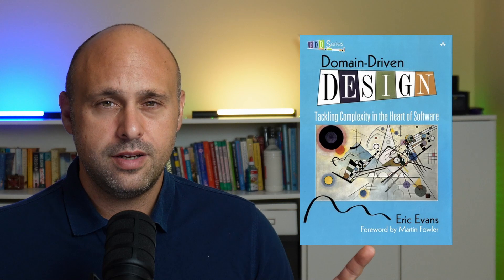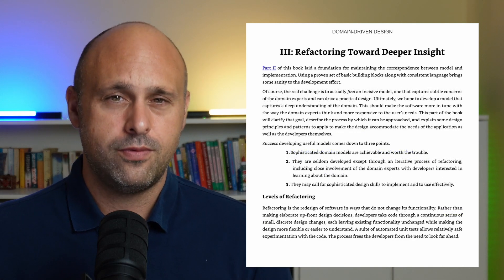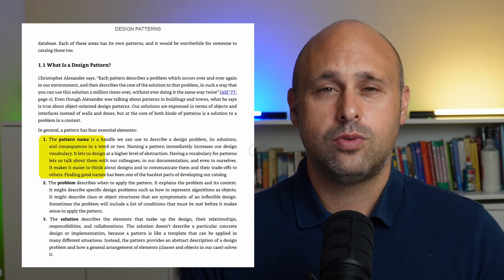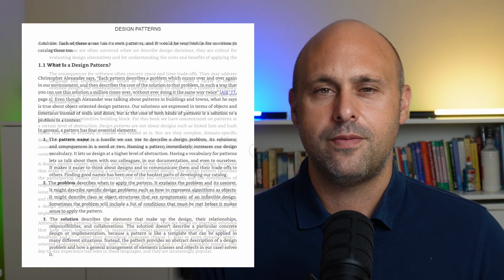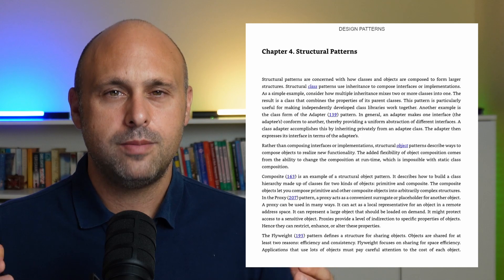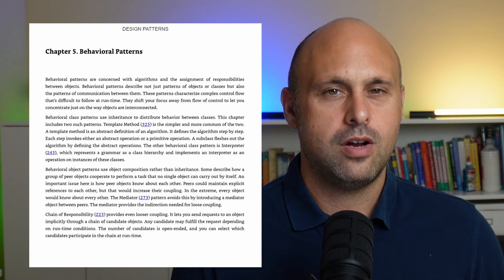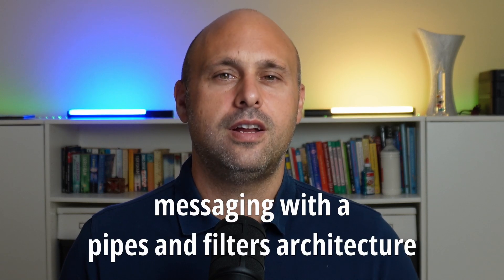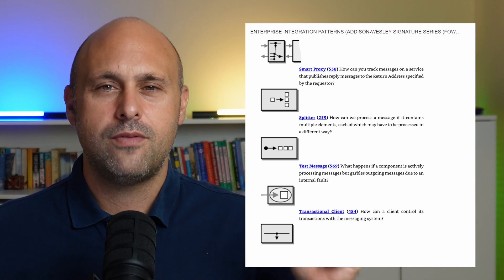3 Books every Software Engineer MUST READ! (by a Lead Software Architect)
*There are three books that every expert software developer, engineer, tech lead, or architect knows inside out.*

*These books have helped me build my career in software development.* I didn't read them only once. I keep on reading them over and over again because they helped me nail both two important stages of the software development lifecycle: the design phase; and the implementation (coding) phase.

You must read these books if you want to progress from a junior software developer position to a senior one, like tech lead or software architect.

*These books will help you build software that stands the test of time:*

1. Domain-Driven Design (Erich Evans)
2. Design Patterns (Eric Gamma, Richard Helm, Ralph Johnson, John Vlissides)
3. Enterprise Integration Patterns (Gregor Hohpe, Bobby Woolf)